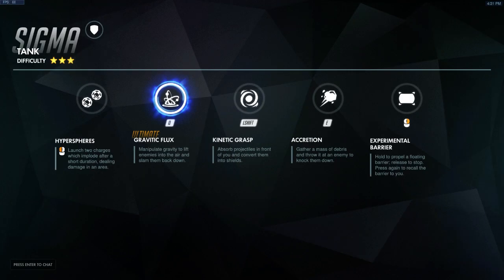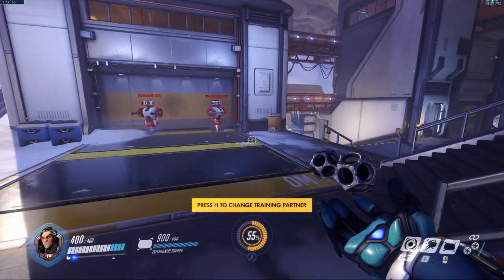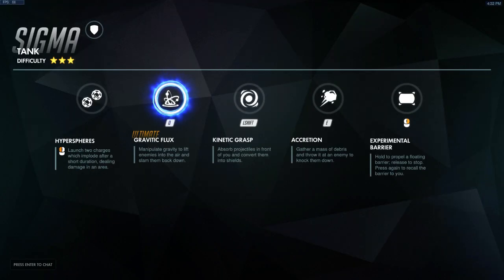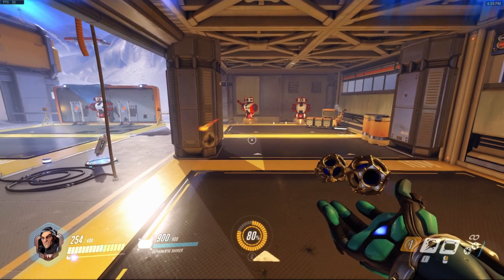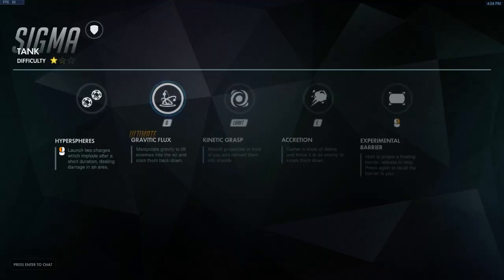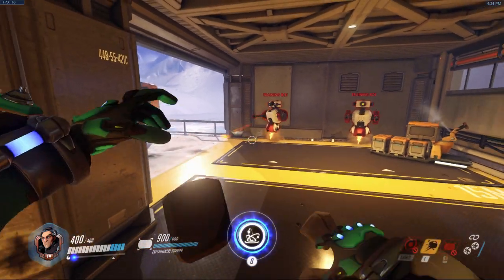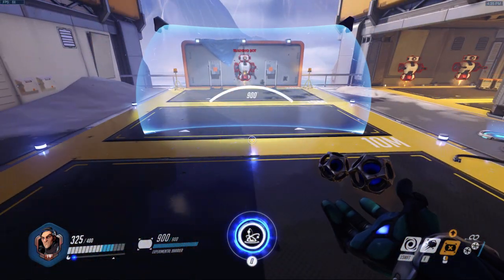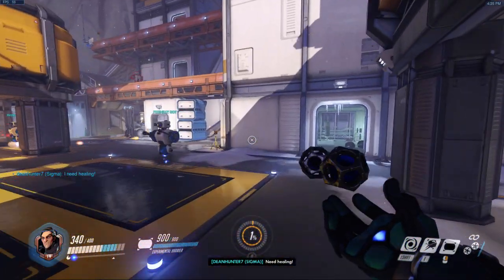Sigma Overwatch All abilities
What do you think i should do to improve ???
PC specs (2016 build )

CPU - i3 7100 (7th gen intel )
GPU - 1060 6 GB ( Nvidia )
Motherboard - B250 M Mortar MSI Gaming motherboard
RAM - 8 GB corsair